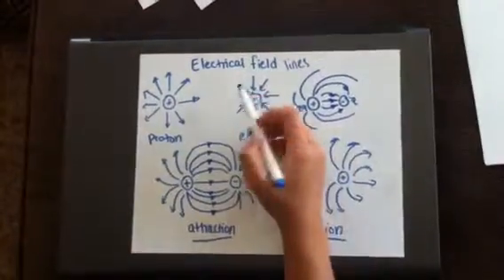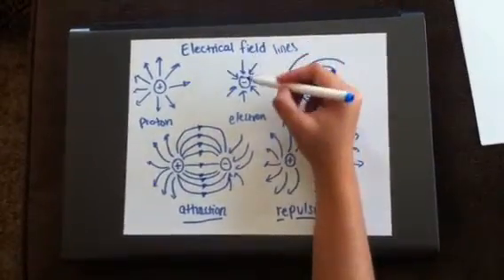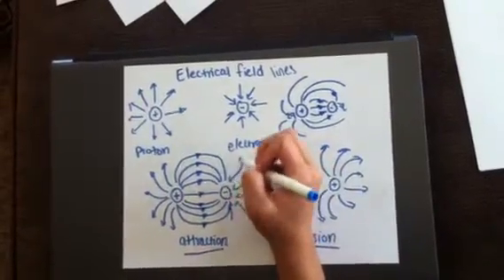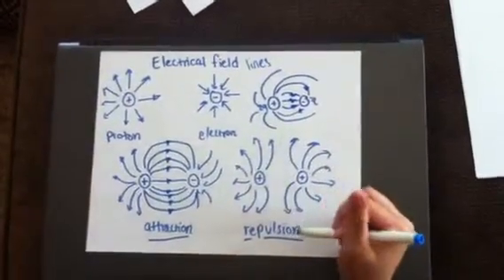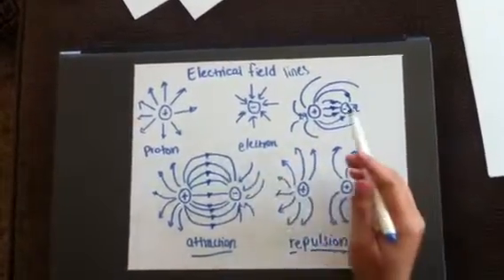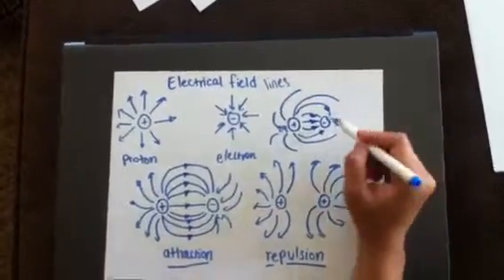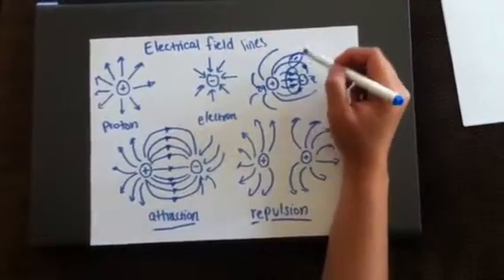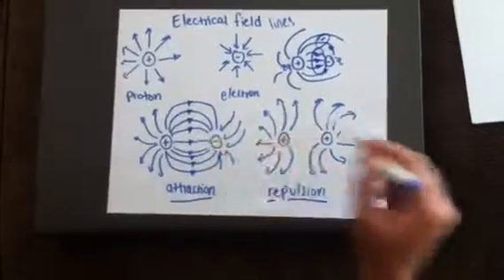Electric field lines part 1